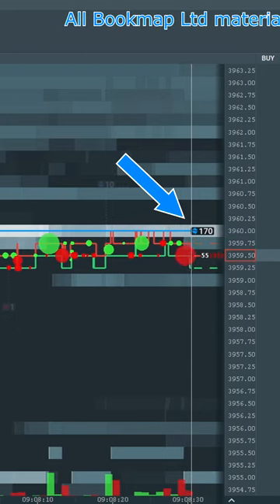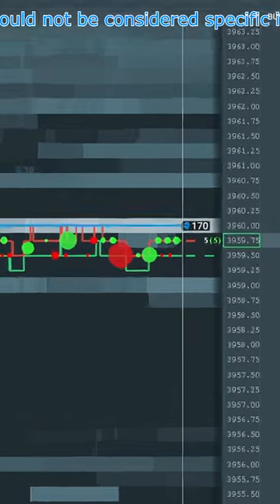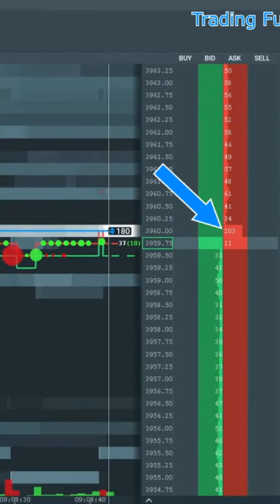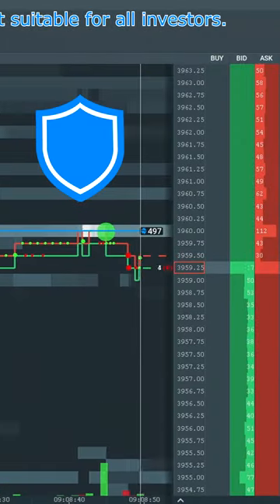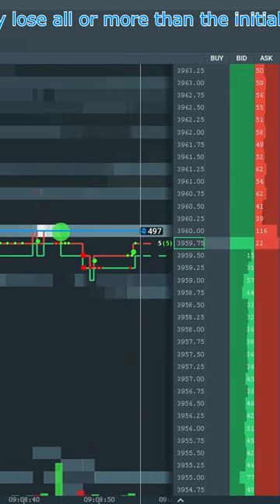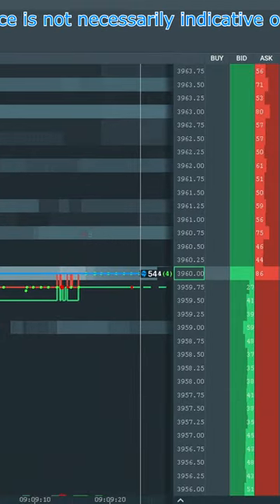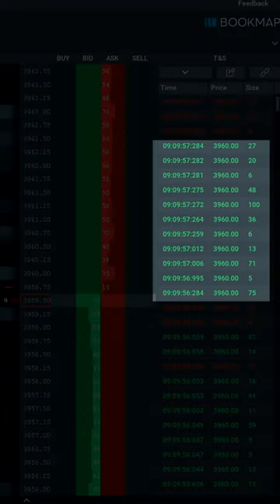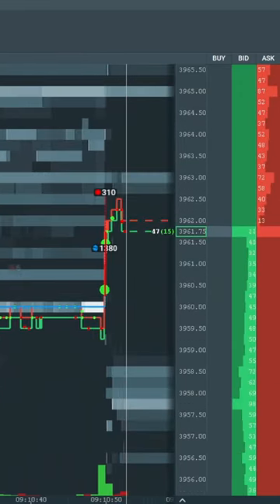What Does an Iceberg Order Look Like?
Live example of an iceberg sell order on the ES futures market. Using MBO data Bookmap is able to display hidden iceberg orders.